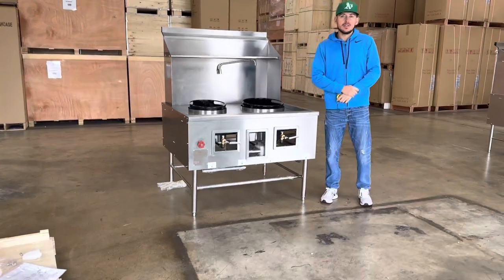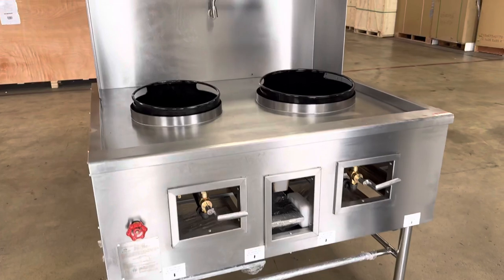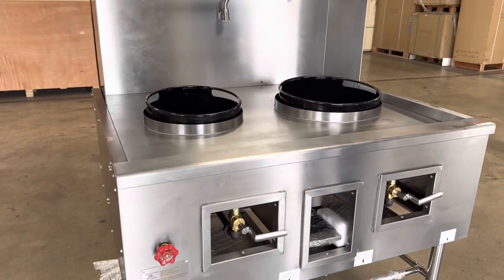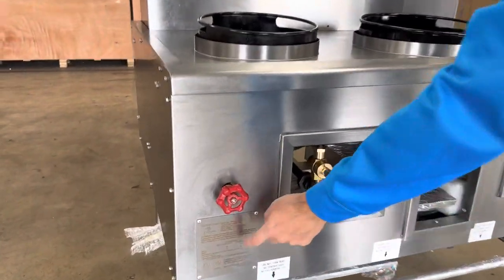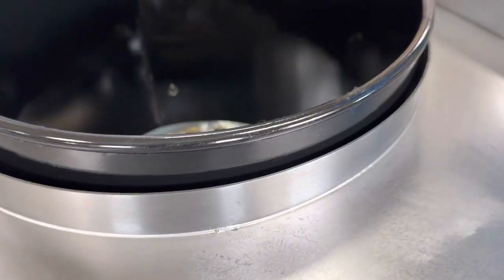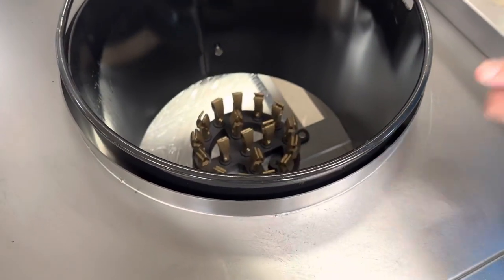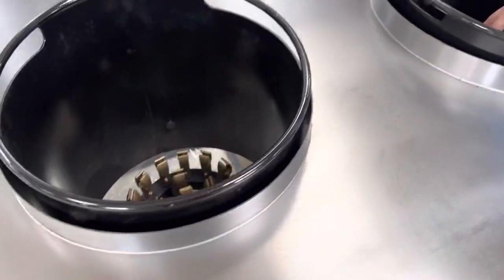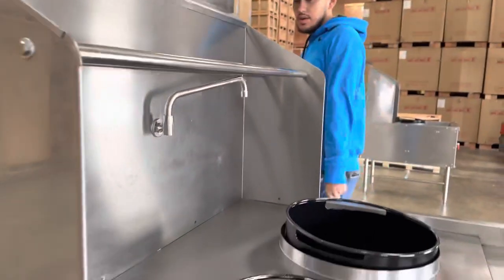13+16 inches two Chamber Natural Gas Wok Range with 13" Mandarin and 16" Cantonese Chamber